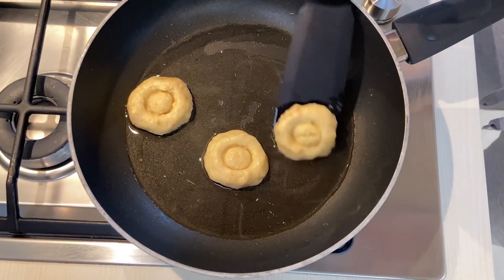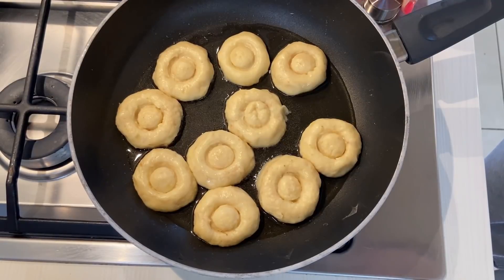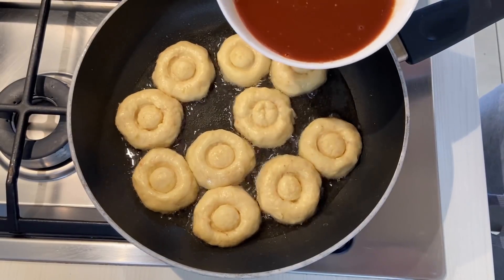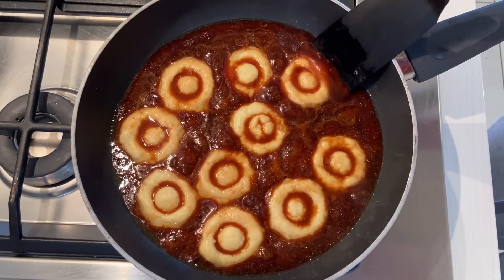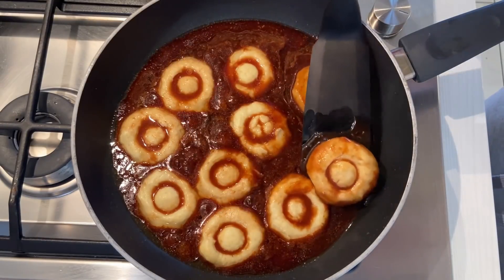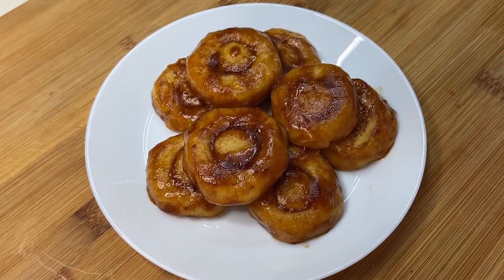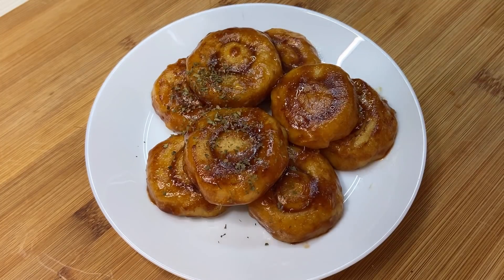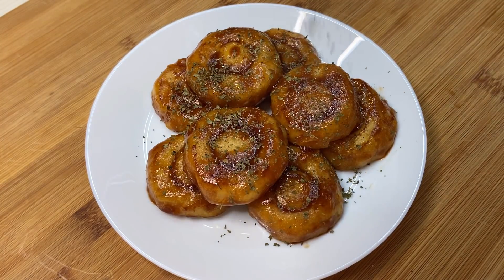Prendi la BOTTIGLIA vuota e le PATATE! Nessuno indovinerà COME è fatto questo piatto! ricetta asmr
Attiva i sottotitoli e scegli la tua lingua 😉
Ingredienti:
600g patate
50g + 3g amido di mais / farina
100ml acqua
50ml salsa di soia
10ml aceto balsamico
aglio
zenzero
concentrato di pomodoro
olio
sale

Buon appetito